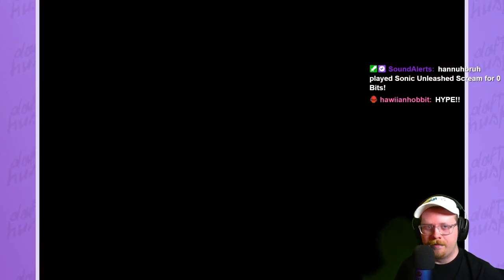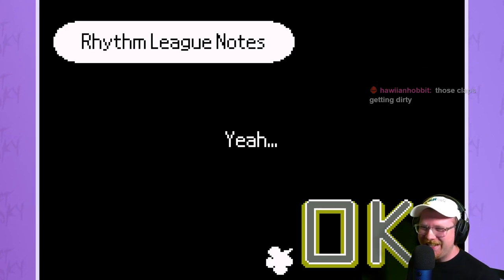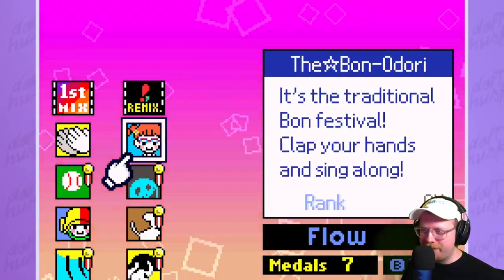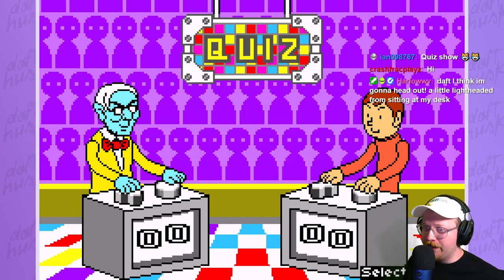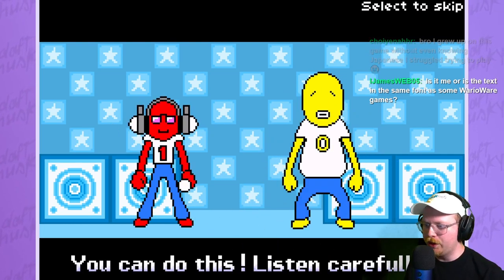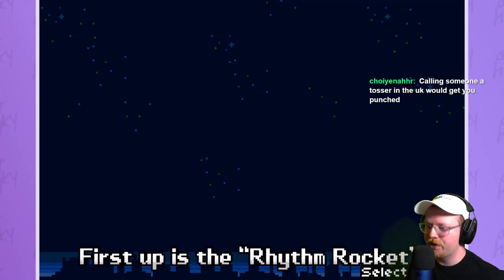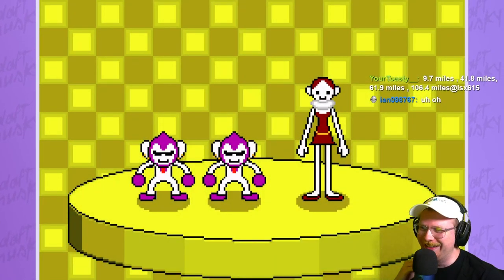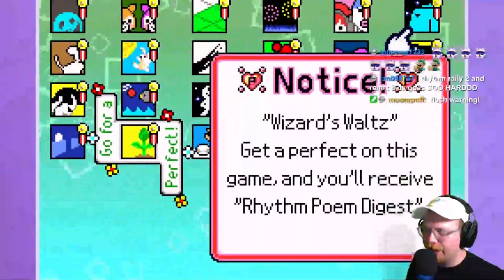I had no idea how brutal this game would be. (Rhythm Tengoku) [Rhythm Heaven Silver GBA]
This was a pleasant yet CHALLENGING experience on the first try!